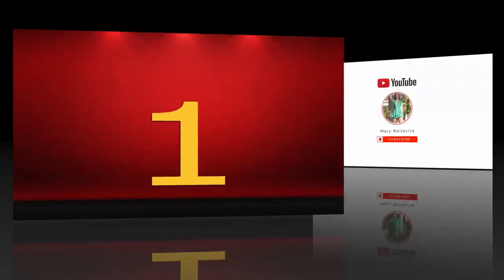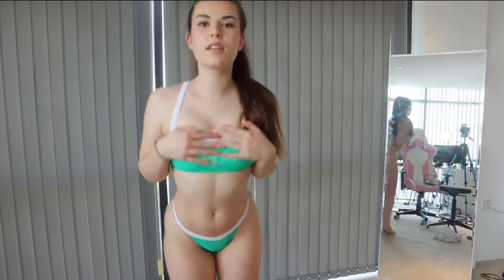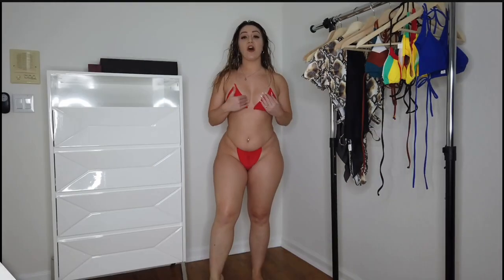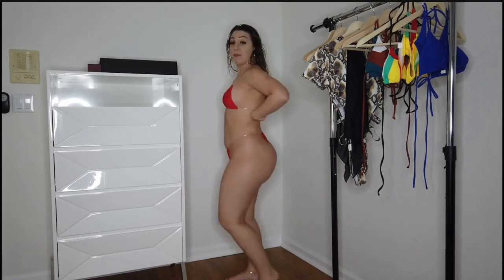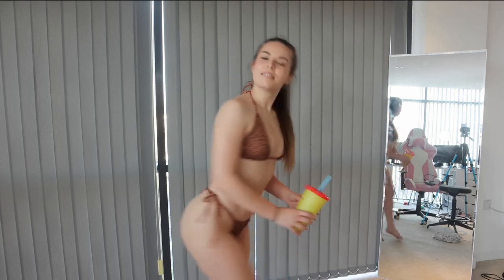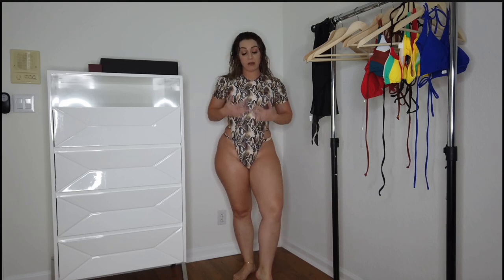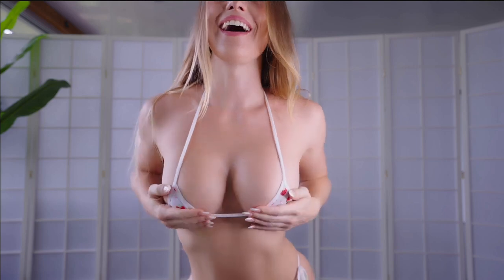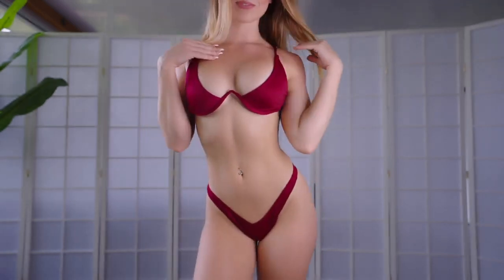micro bikini try on haul in 4k 🔥🔥 try on haul 2023